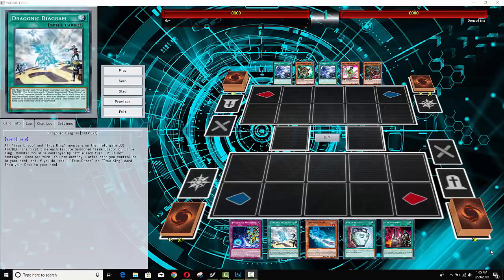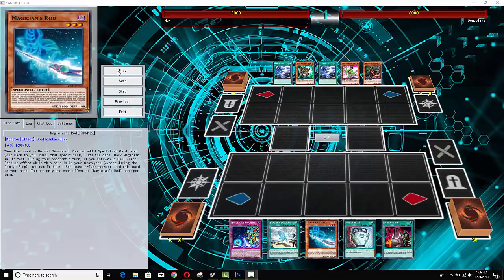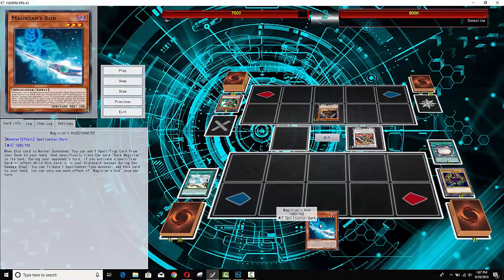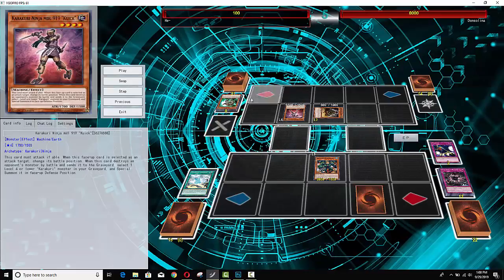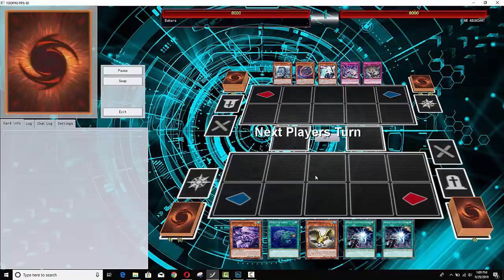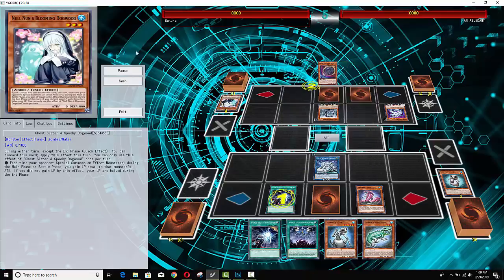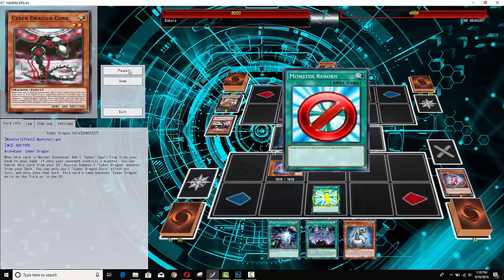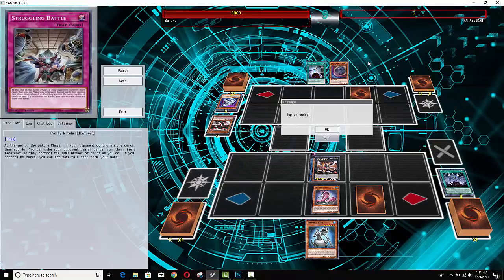This BRILLIANT Combination MIGHT SHOCK YOU